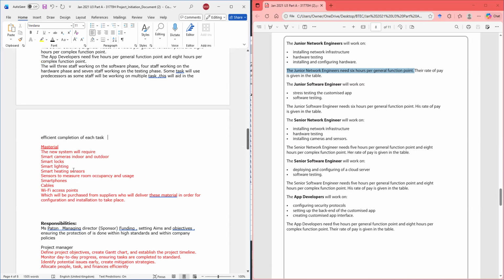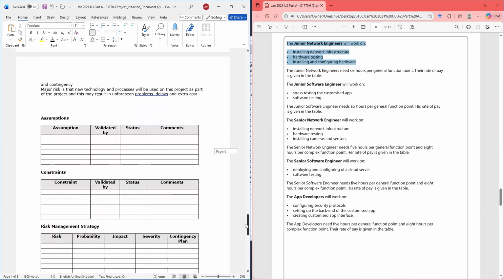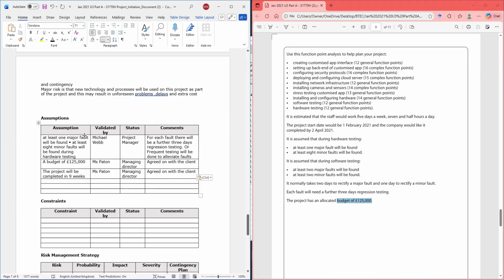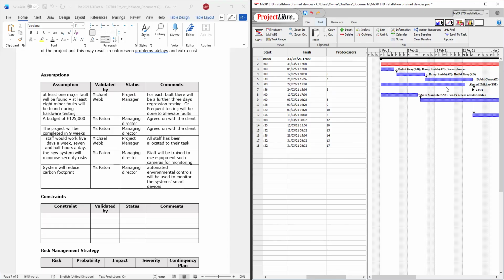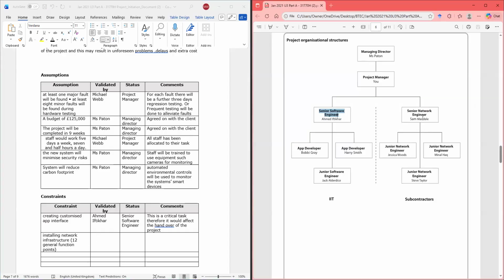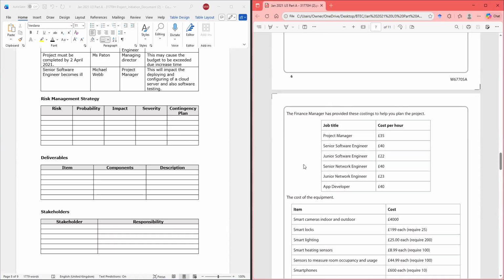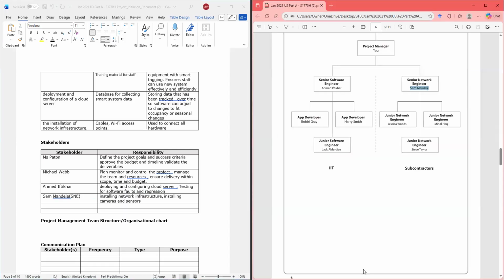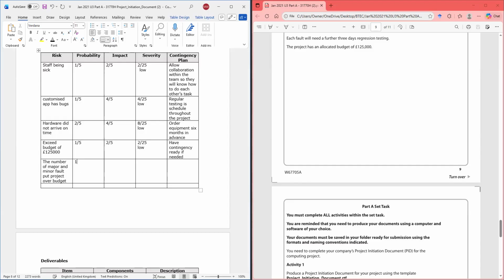2021 Paper A part 2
BTEC Planning and Management of Computing Projects 2021 , presented by Michael Webb